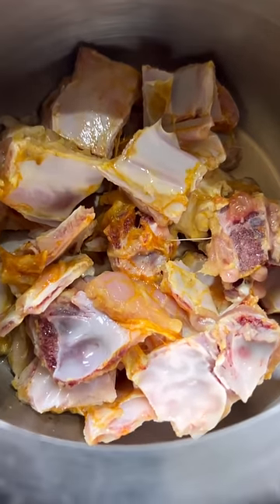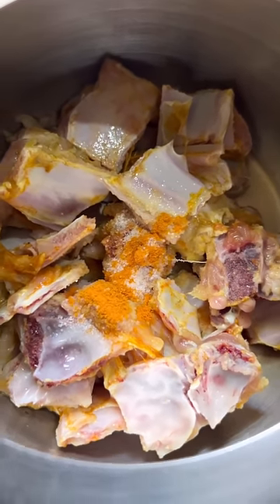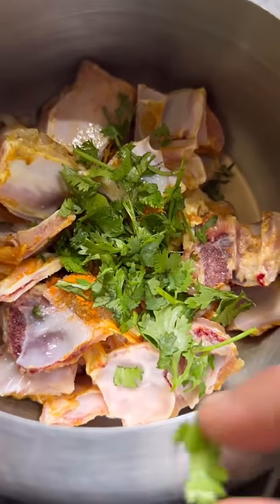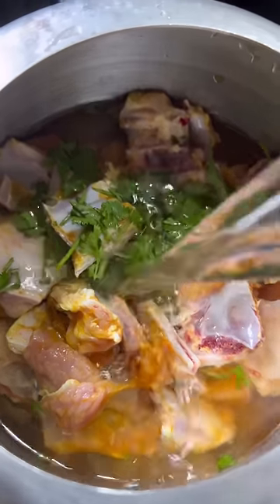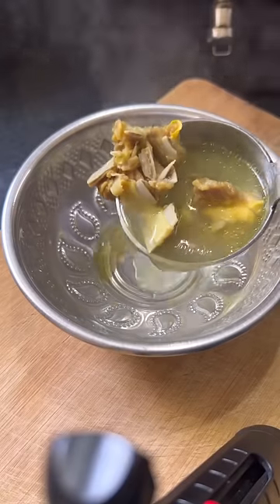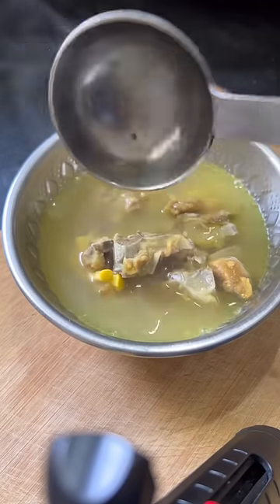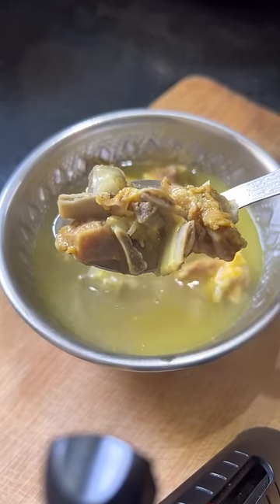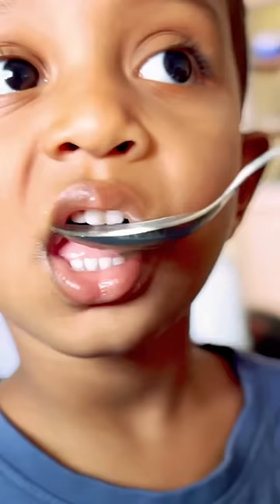Mutton soup for kids 😋😋😋